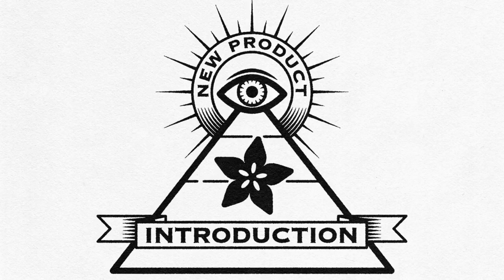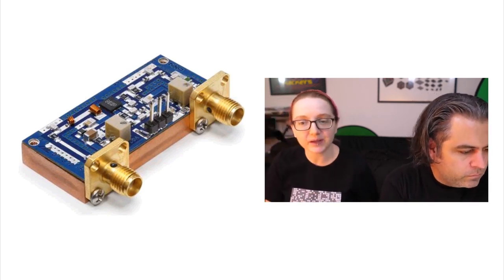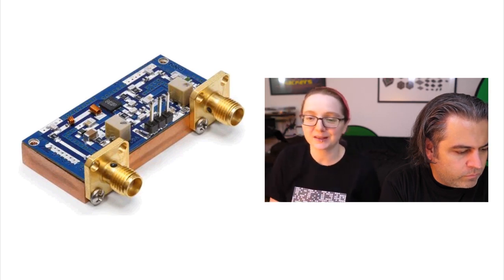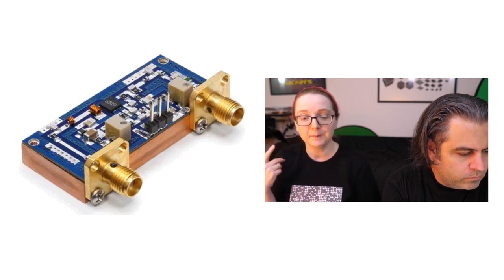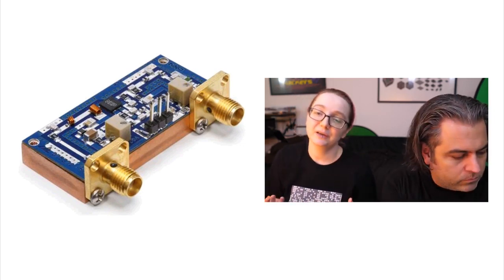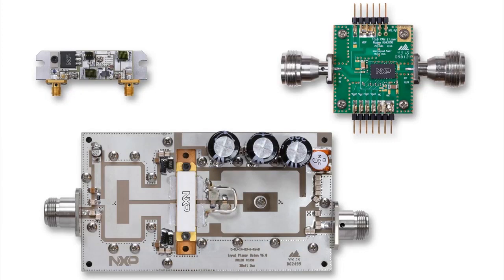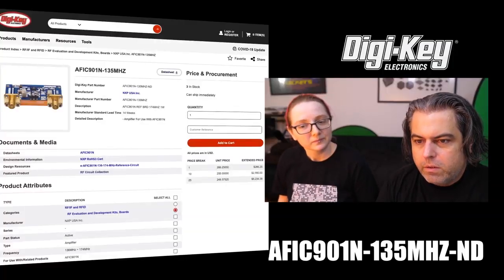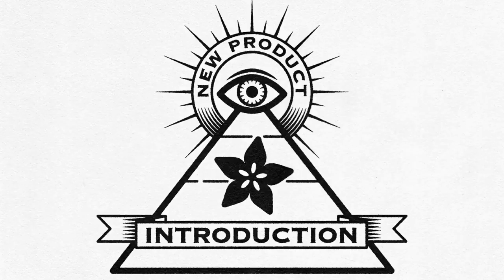EYE on NPI: NXP RF Reference Design Boards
This week's EYE ON NPI looks at a nifty collection of RF reference designs and eval boards from NXP.

RF chips are notoriously hard to lay out, there's a lot of details to worry about: trace widths, via placements, impedance mismatches...so why not use ready-to-go designs? NXP has published a bunch of different RF power amplifier designs, addressing a wide range of expanding markets from smart industrial applications to the 5G revolution

NXP’s RF Circuit Collection is a comprehensive library of RF power amplifier designs, addressing a wide range of fast-growing markets from smart industrial applications to the 5G revolution. This collection can reduce development time with easy online access to proven designs for fast time to market.

These eval boards are beautifully made, and have easy SMA connectors so you can plug-n-play different amplifiers based on your project need. For example, the highlighted board at Digi-Key is the NXP AFIC901N.

The AFIC901N is a 2-stage, high gain amplifier designed to provide a high level of flexibility to the amplifier designer. The device is unmatched even at the interstage, allowing performance to be optimized for any frequency in the 1.8 to 1000 MHz range. The high gain, ruggedness and wideband performance of this device make it ideal for use as a pre-driver and driver in a wide range of industrial, medical and communications applications.

The eval boards are not cheap - these are really high quality and high precision radio devices for medical, science, telecom and industry. The good news is that NXP has a free site set up to download the designs, so you can learn how RF layout is done which will help HAMs and other RF engineers.